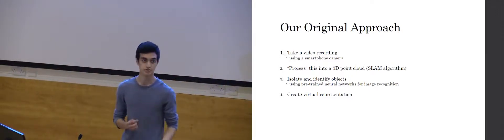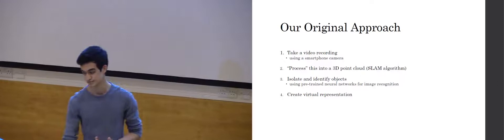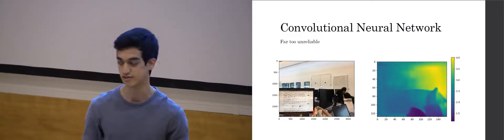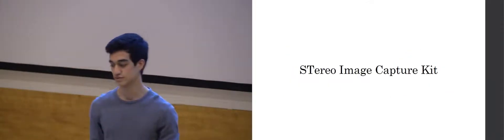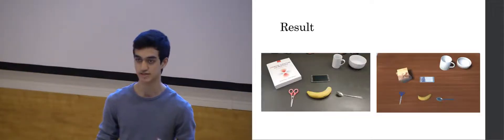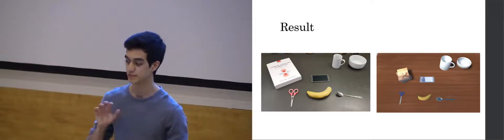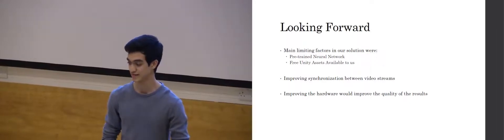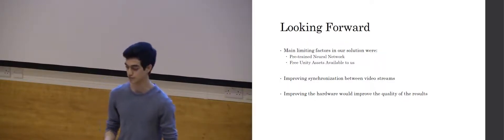Design Projects 2018 - Group Oscar - Virtual world generator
It is possible to make accurate 3D scans of indoor scenes using
depth cameras such as Google Tango or expensive LIDAR
scanners. Although the overall geometry is accurate, individual
objects cannot be distinguished. Your task is to use a simple
SLAM algorithm to recover overall room dimensions, but
populate a navigable virtual world in OpenGL using standard
3D library models of furniture and other objects that have been
recognised as belonging to relevant categories using pre-trained
deep neural net models such as NeuralTalk Model Zoo.